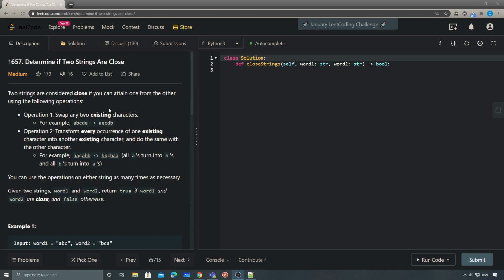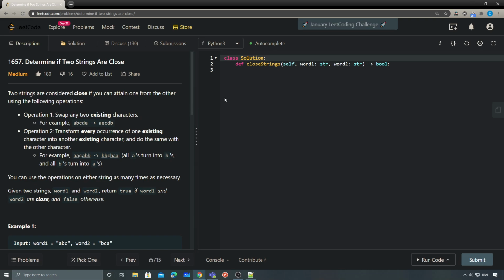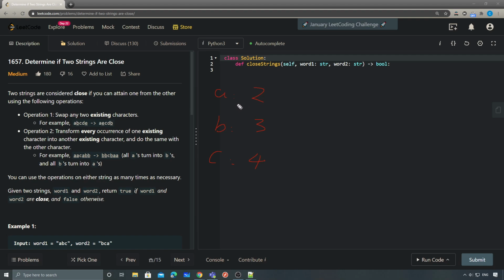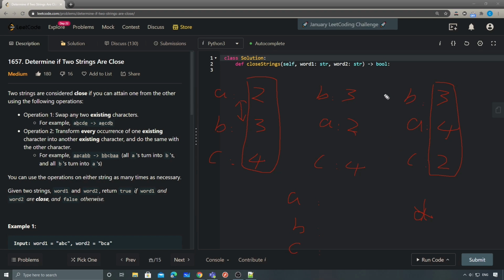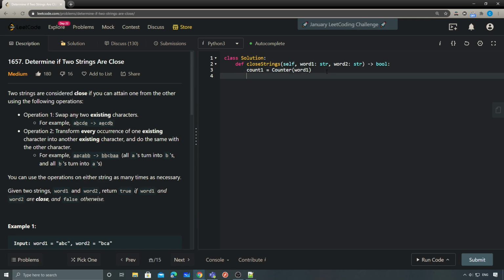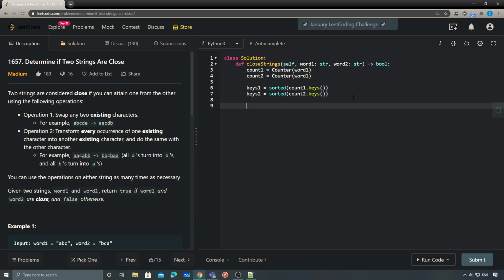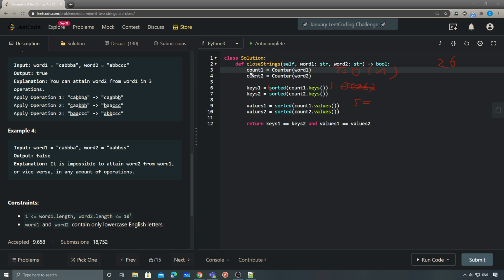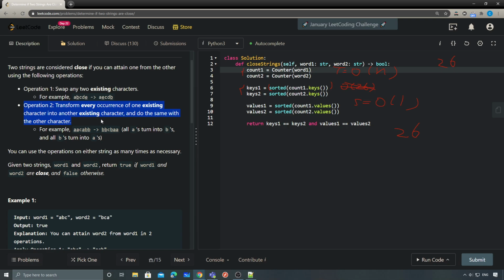LeetCode 1657. Determine if Two Strings Are Close